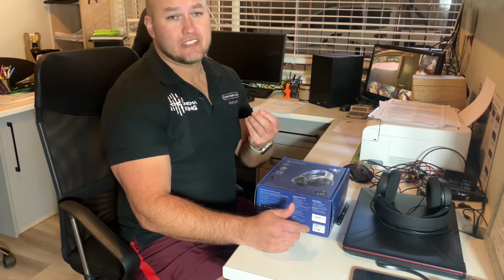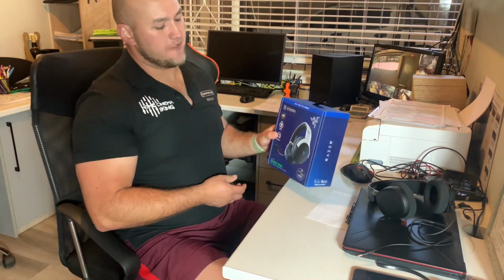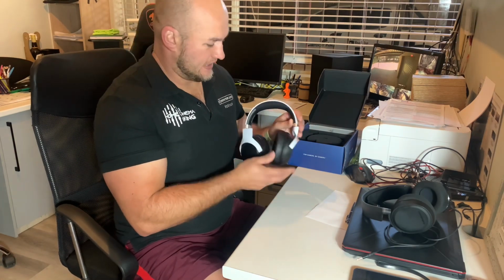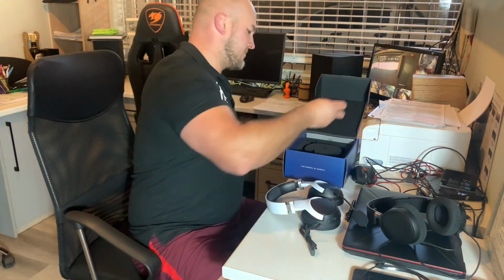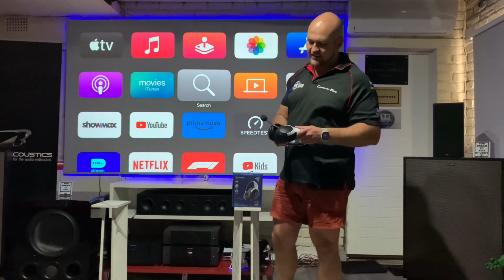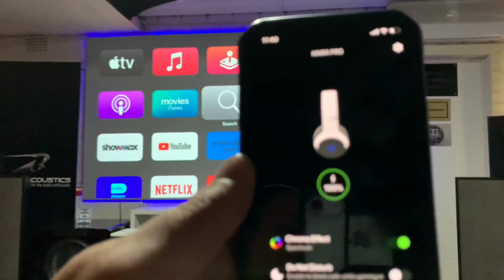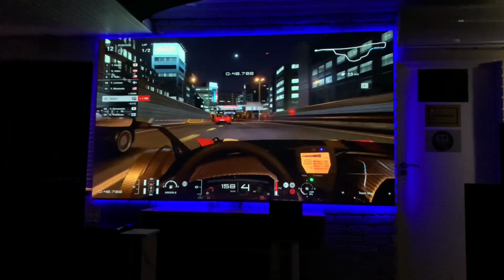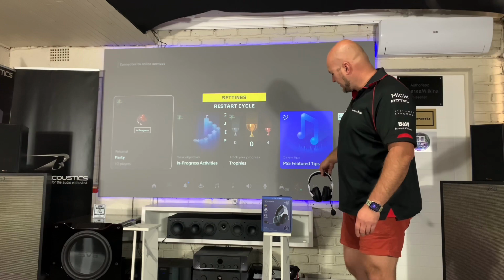Razer Kaira Pro best gaming headset ???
Razer Kaira pro unboxing and testing